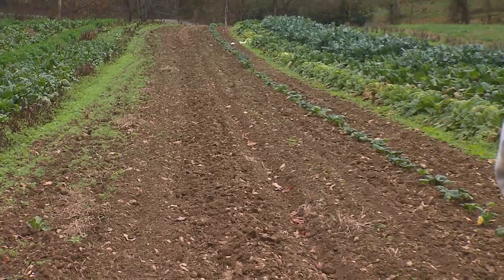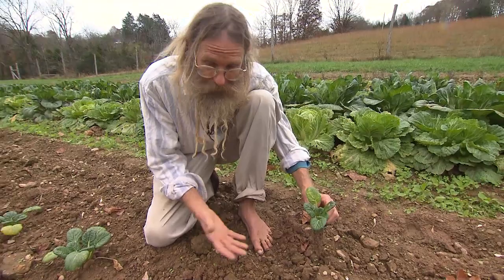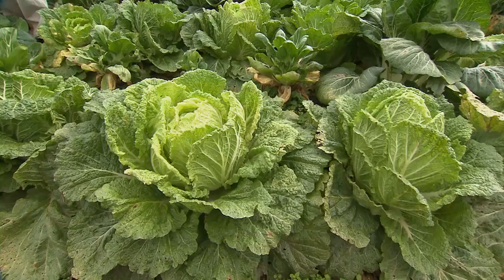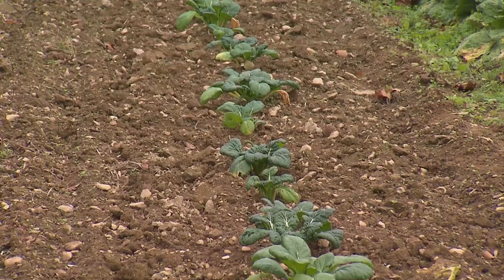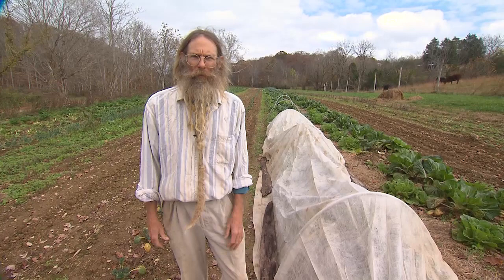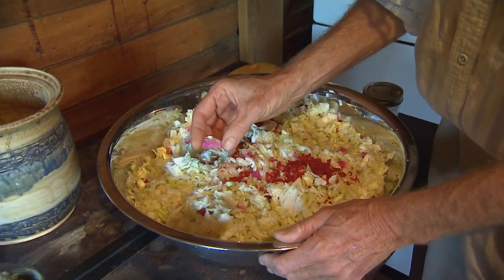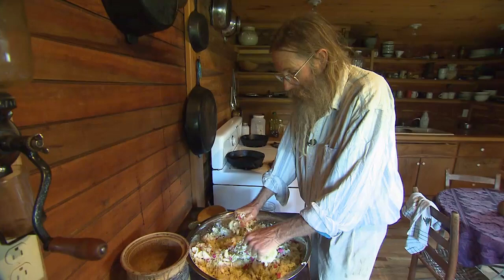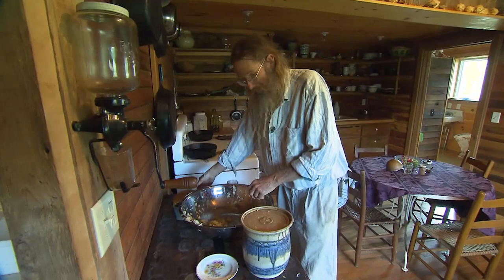Chinese Cabbage and Bok Choy | Volunteer Gardener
In Tennessee, Jeff Poppen has learned through experience that Chinese cabbage and bok choy simply don't do well in the spring garden. So, in mid-July, he transplants starts, and direct sows in field rows for a high-yielding fall harvest.